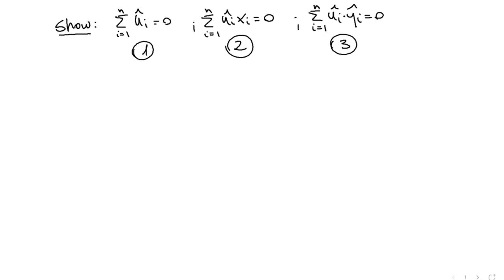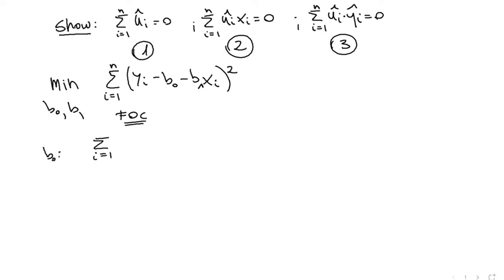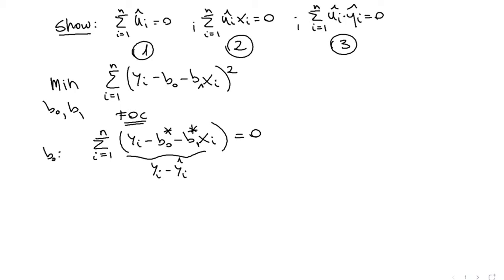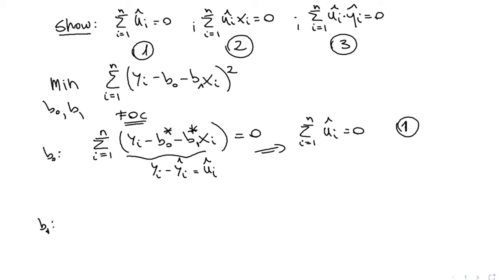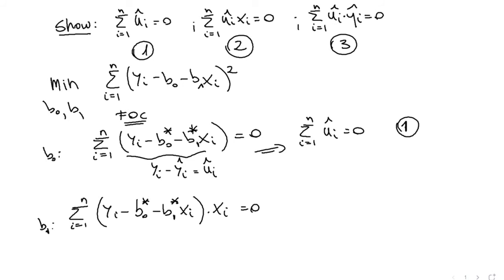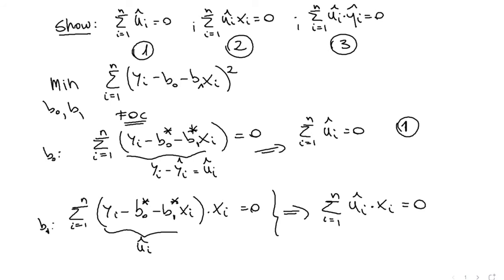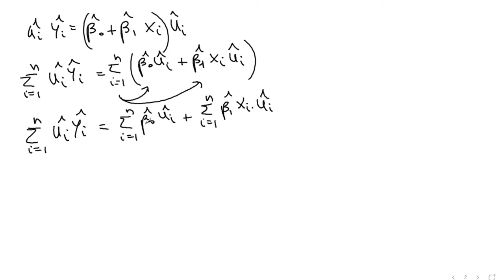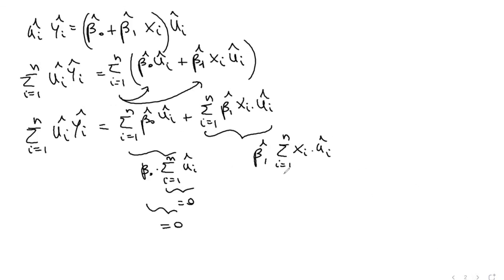Proof of simple Ordinary Least Squares properties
This video shows the proofs for three simple Ordinary Least Squares properties:
1) The sum of the fitted residuals is zero
2) The fitted residuals are uncorrelated to X
3) The fitted residuals are uncorrelated to the predicted Y